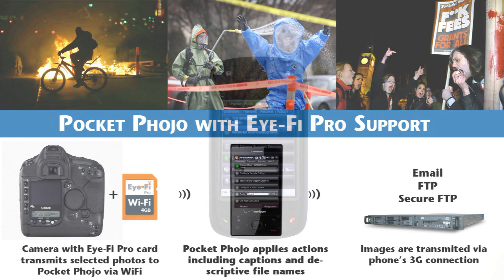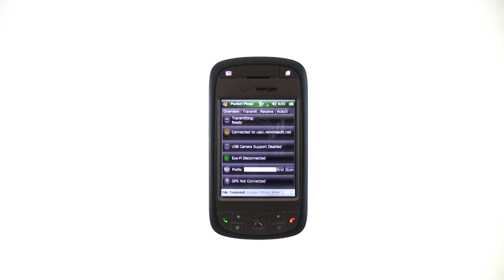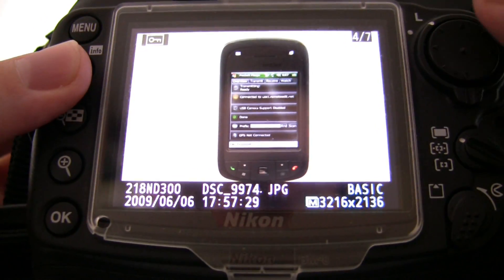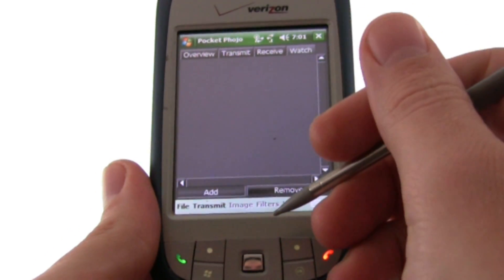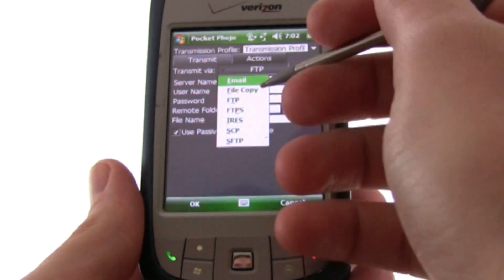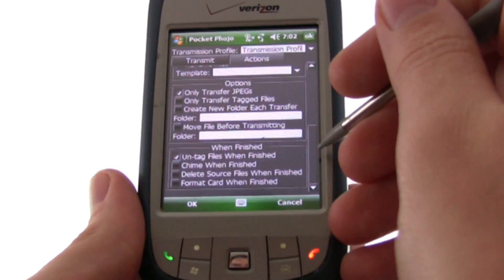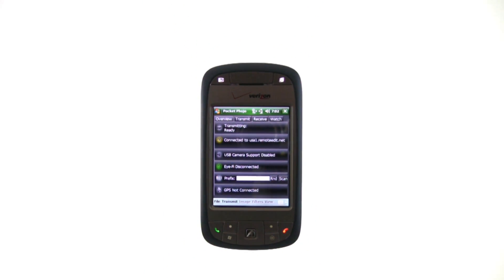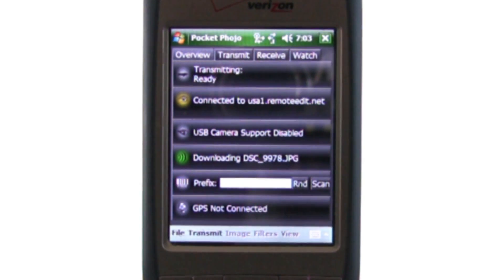Pocket Phojo 6.0 with Eye-Fi Pro Support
Pocket Phojo for Windows Mobile in conjunction with the Eye-Fi Pro card provides a cost effective wireless solution for acquiring high quality photos, associating data with each photo, then securely transmitting the photos directly to where they are needed via 3G. Many industries need data associated with each image otherwise they can't be processed automatically. For example, a news photographer needs to associate captions and keywords before sending a photo to the news desk via email or FTP, a photo from a car auction would need to be associated with the vehicle's VIN for it to be useful, a photo of some storm damage would need to be associated with a customer's insurance policy and so on. Pocket Phojo also has barcode scanner support for associating data with photos, and support for transmitting photos via Secure FTP for customers needing encryption.